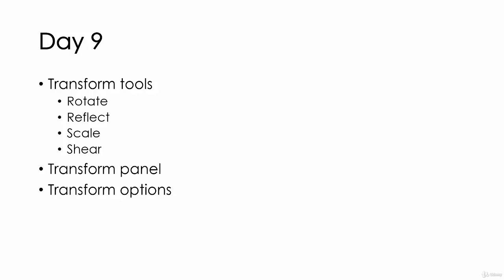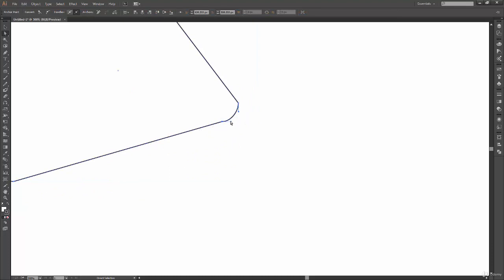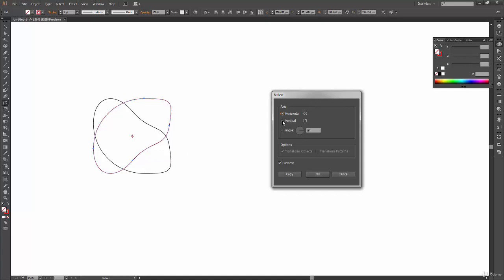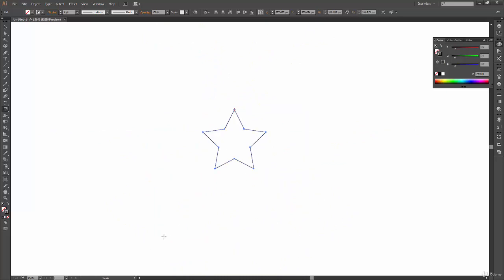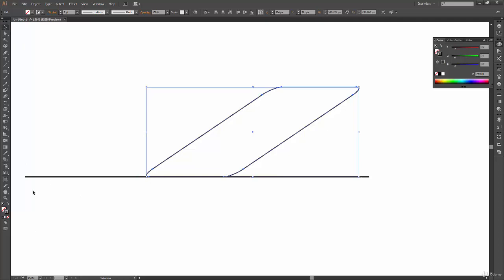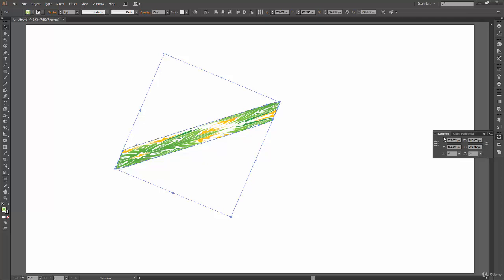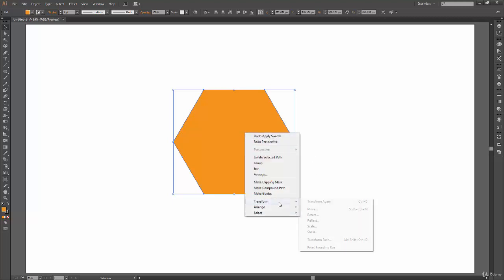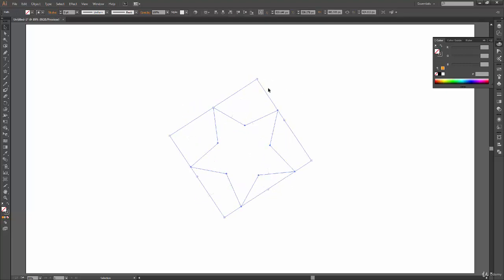9 Day 9 on Adobe Illustrator